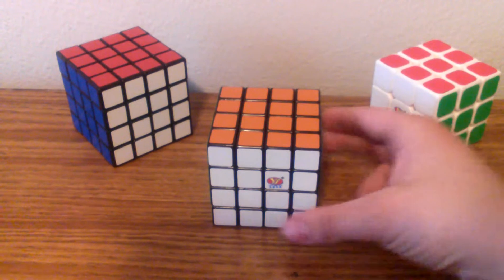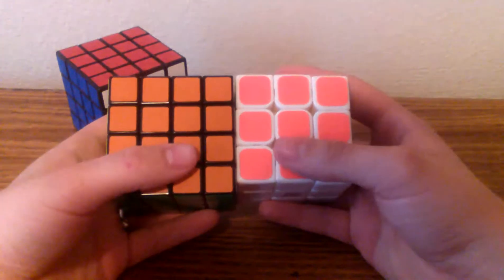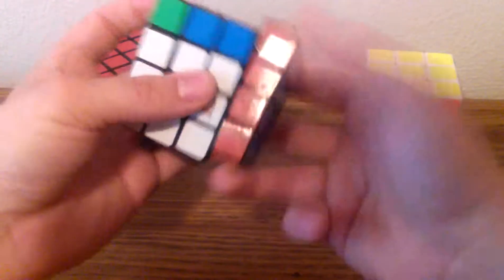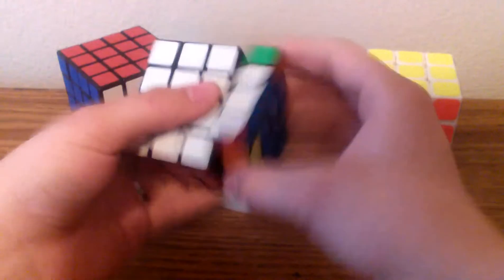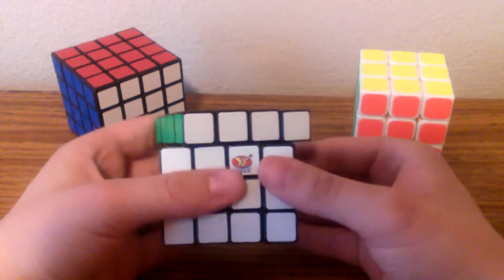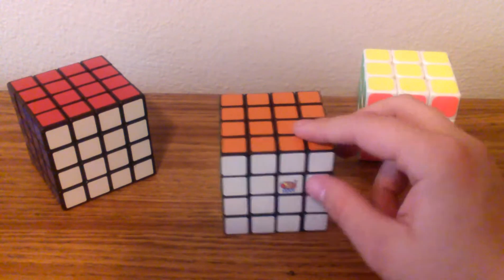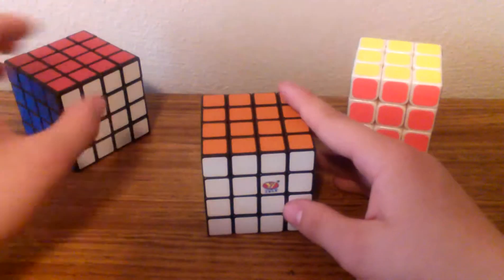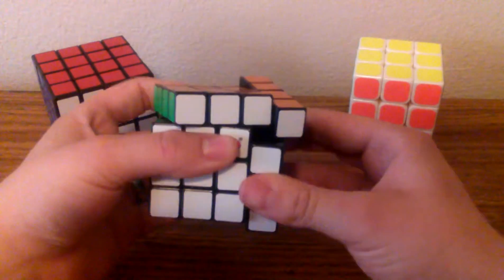YJ Shenshu Review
*SIDE NOTE*
I dont have a clue what happened, but i lost my Intro and my Thumbnails. i was waiting to post this, but i decided to anyway.
SEND ME ARTS AND OTHER STUFFS:
4511 Columbus Ave. APT F40
Anderson, IN
46013

As always, stay Twisty!